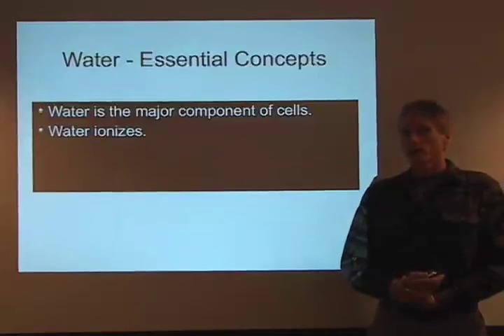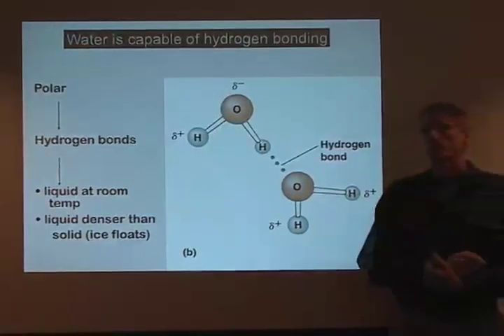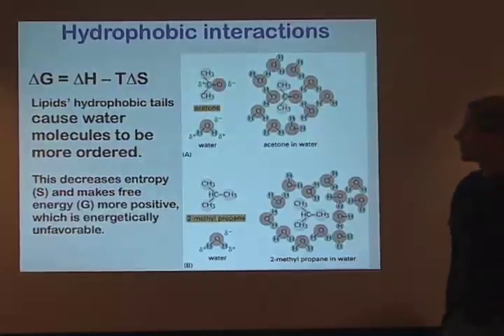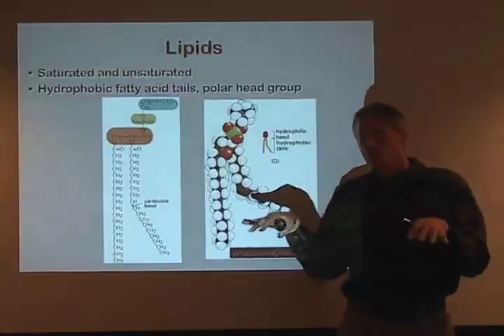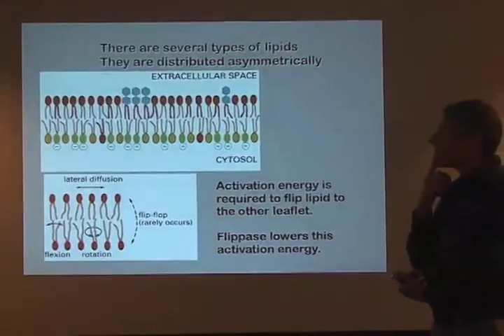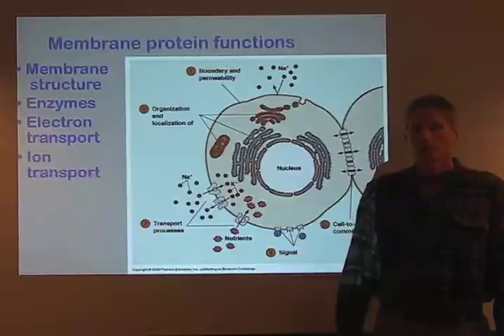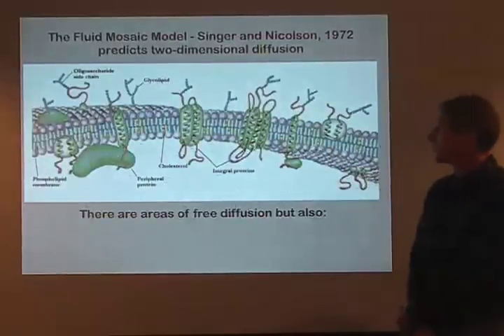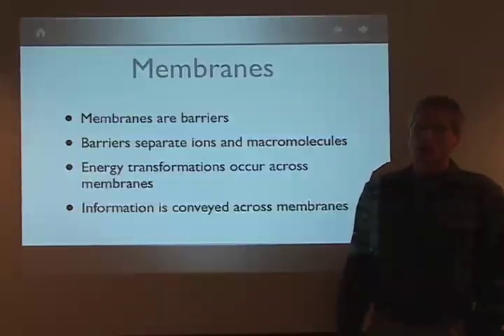Membranes and water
BIOB 260
University of Montana
Membranes and Water Lecture
Mark Grimes, Ph.D.